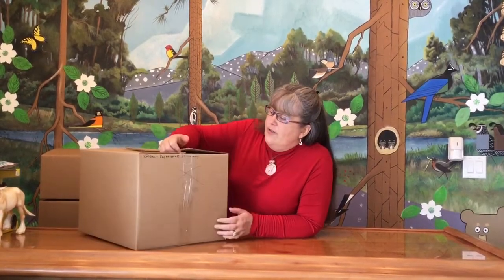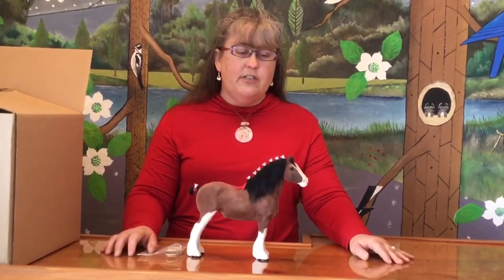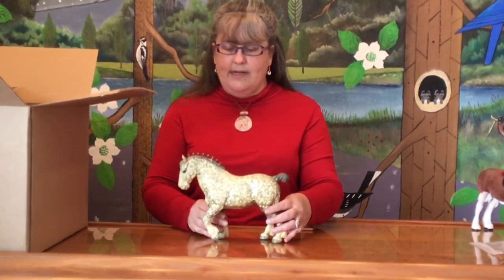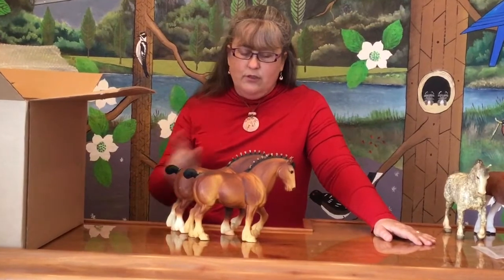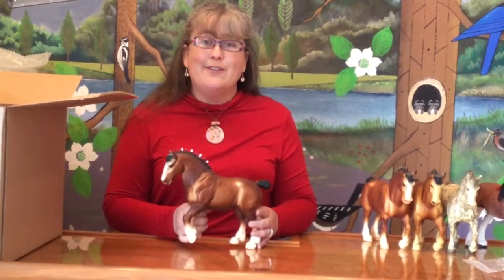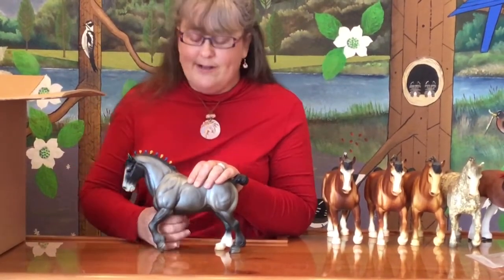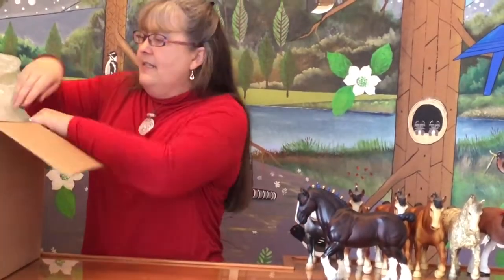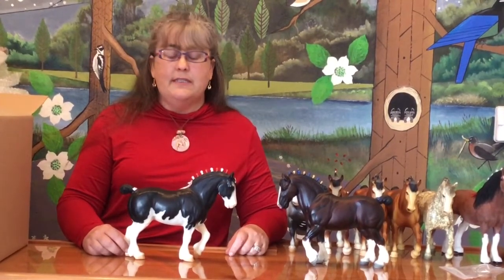Breyer Collection Unboxing - Box 48 - Clydesdale Stallions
This is an interesting box!  The Clydesdale Stallion mold was first released in 1958, and has had some mold changes over the years as well as lots of special and regular runs.  There is a lot to talk about, so watch and learn and see what models are in this box!